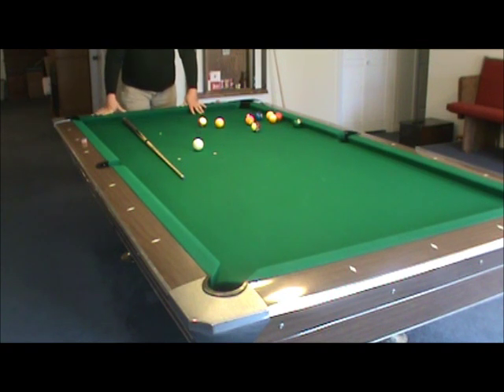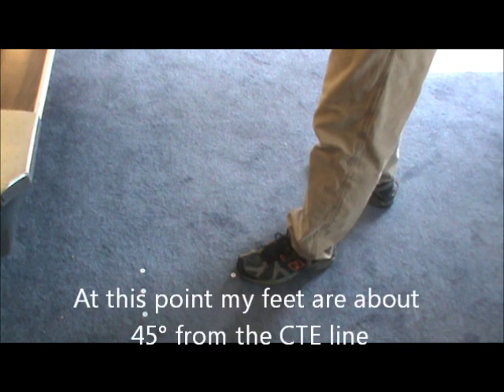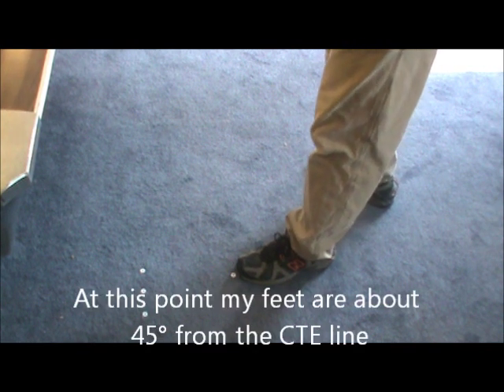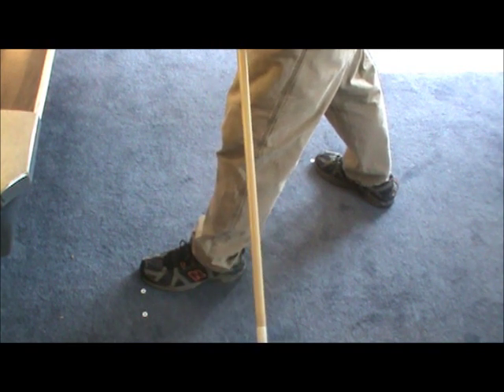ProOne Video, Actual foot movements to accomplish visual sweeps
Demonstration of  foot movements I use in association with the Pro One aiming system.